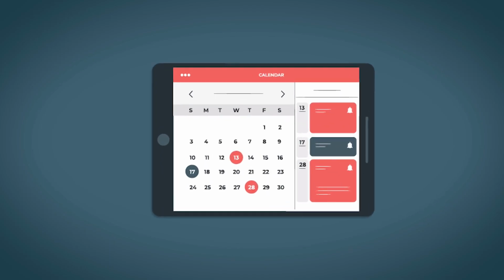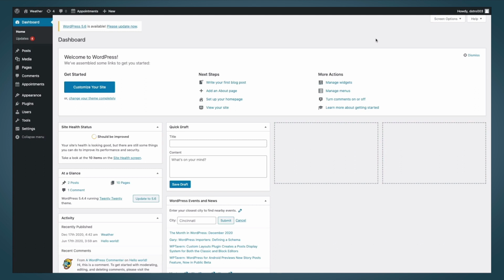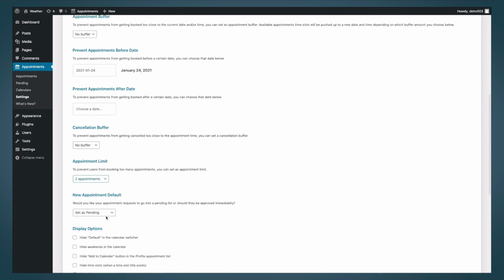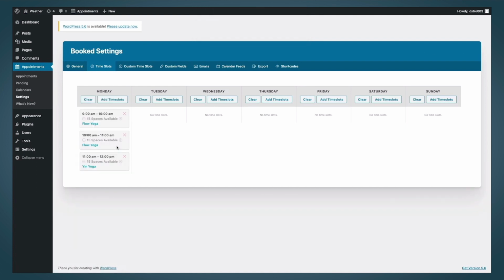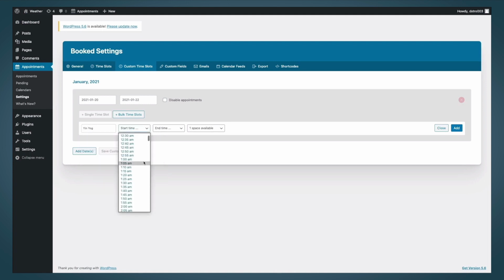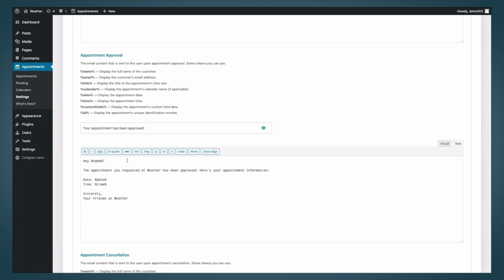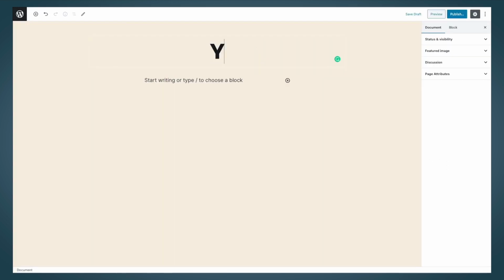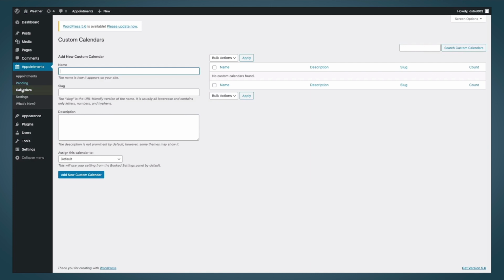Create a Booking Calendar With a WordPress Plugin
Are you looking for an automated booking or reservation plugin that saves you and your customers time? Learn how to create a booking calendar with the Booked plugin, which you can download

Your website should make it easy for guests to view, reserve, and book available appointments. This is where WordPress booking and reservation plugins can help you meet your online business goals.

So whatever your business—from haircuts to hotels, and from health salons to consulting firms—WordPress booking and reservations plugins help customers book appointments on your site any time of day or night.

In this video, you'll get a step-by-step walkthrough of how to create a booking calendar using the Booked plugin from CodeCanyon.

Discover the 20+ best WordPress booking and reservation plugins on Envato Tuts+

Envato Tuts+
Discover free how-to tutorials and online courses. Design a logo, create a website, build an app, or learn a new skill